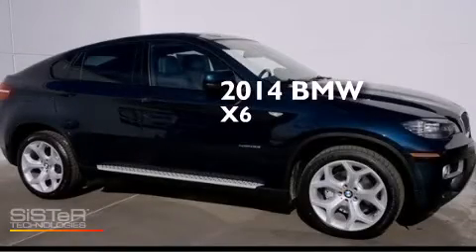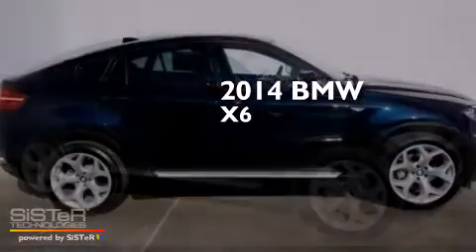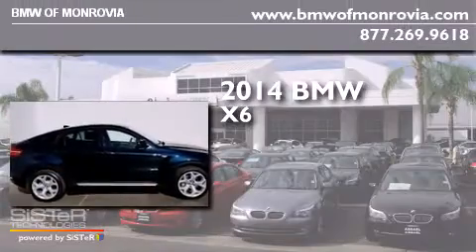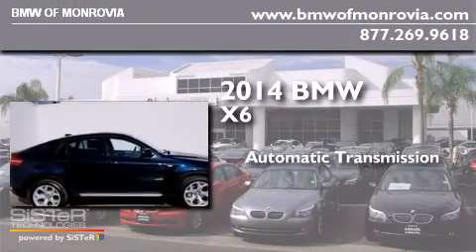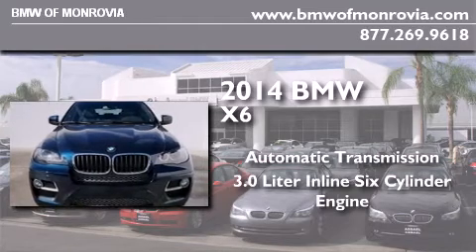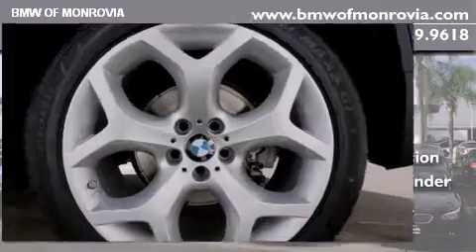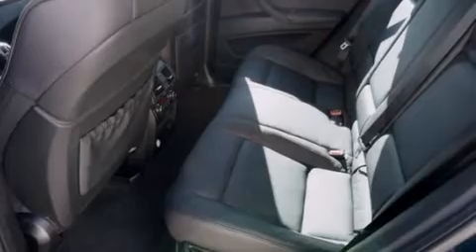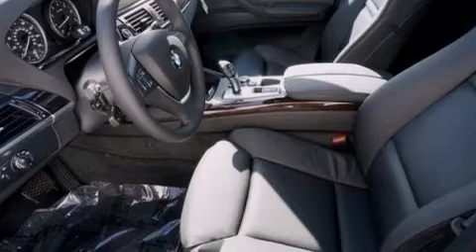2014 BMW X6 Monrovia CA 91016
We've been honored to serve the Monrovia CA area , we promise that your experience at our dealership will exceed your expectations ! Year : 2014 Make : BMW Model : X6 Engine : 3.0 L 6 Trans . : Automatic Exterior : Midnight Blue Miles : 5 Interior : Black BMW of Monrovia 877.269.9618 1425 S. Mountain Ave. Monrovia , CA 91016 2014 BMW X6 Monrovia CA